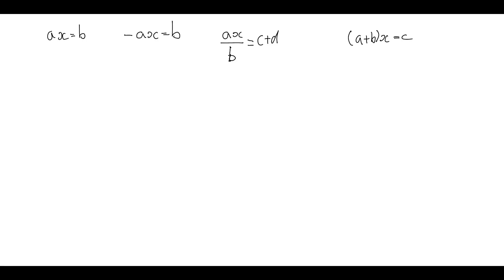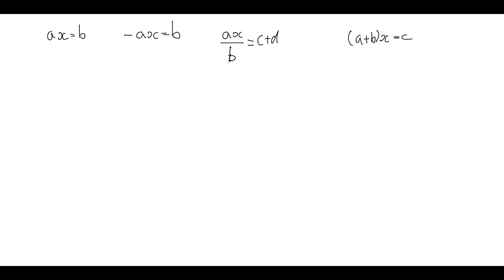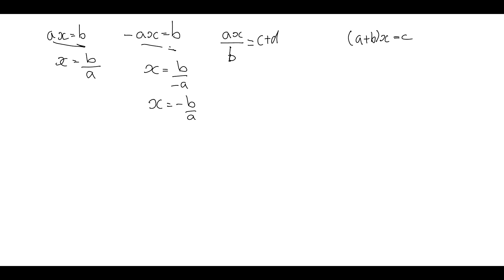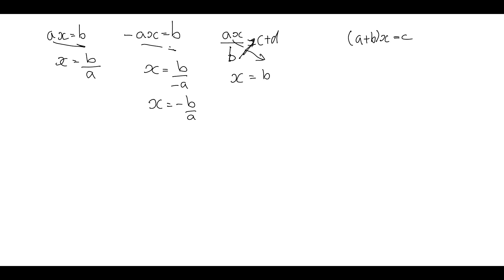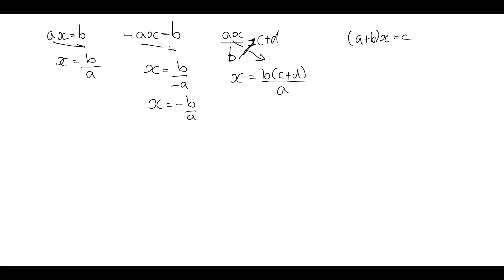Transforming equations type 1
Here we will see how to change the subject of an equation when the unknown is part of a compound term where we need to multiply or divide.